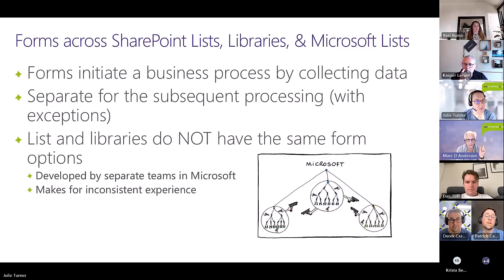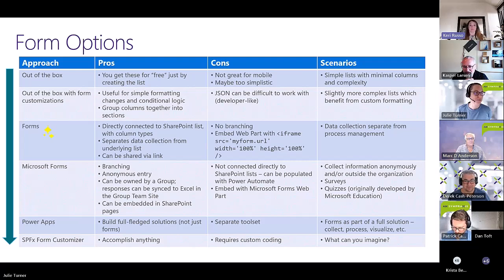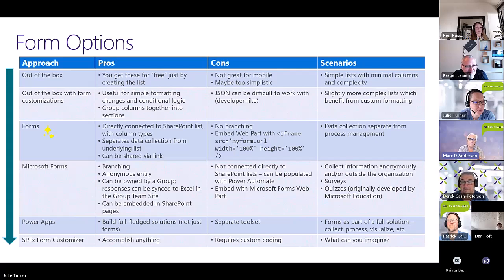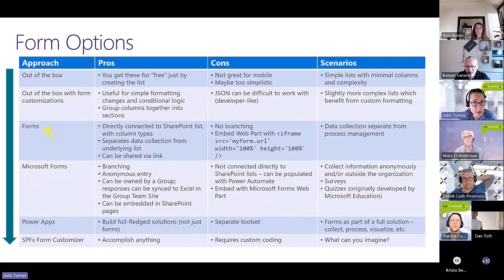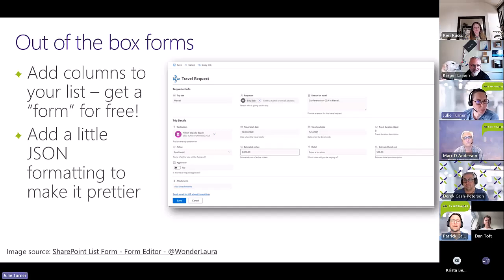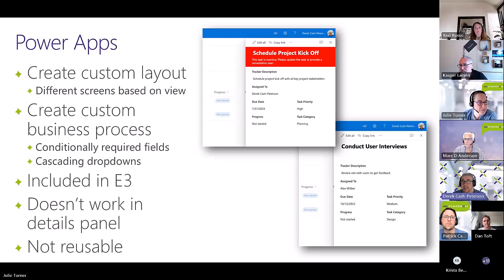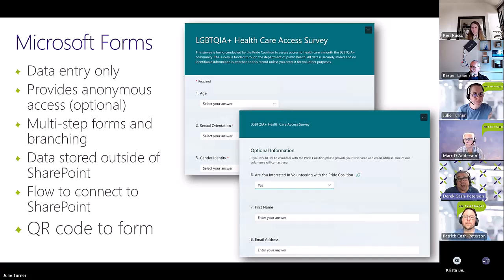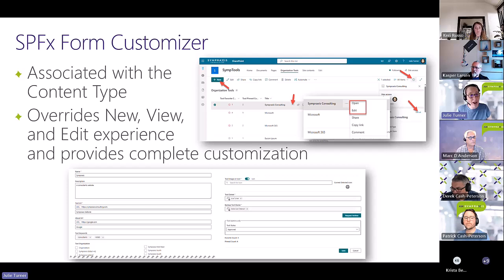Form Options for SharePoint and Microsoft Lists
Timeline
0:00 Introduction
1:51 Forms across SharePoint Lists, Libraries, & Microsoft Lists
5:30 Form Options
17:55 Out of the box forms
18:56 Microsoft Lists "Forms"
20:14 PowerApps as List Forms
22:29 Microsoft Forms to a list
25:15 SharePoint Framework (SPFx) Form Customizer
28:42 Resources